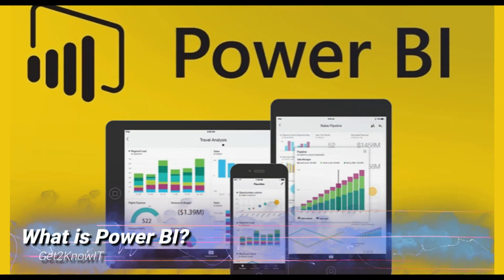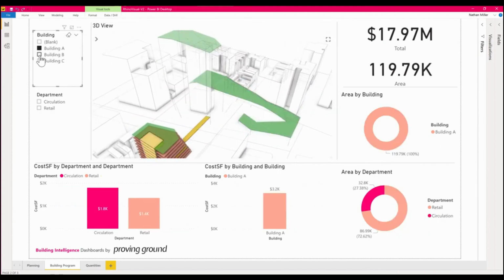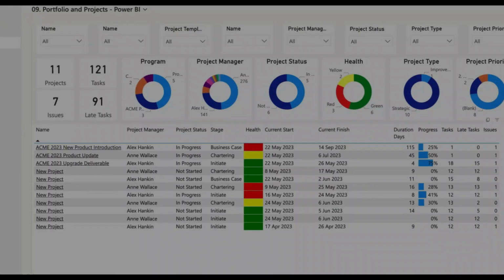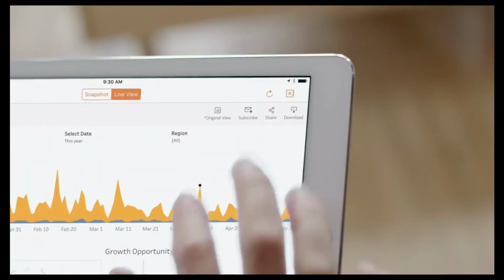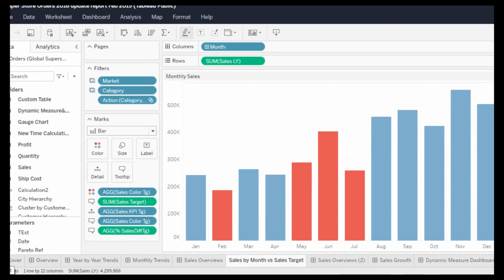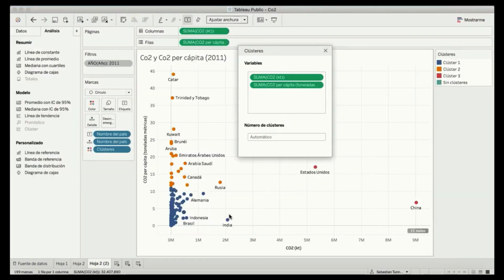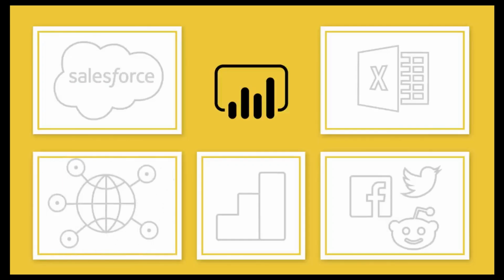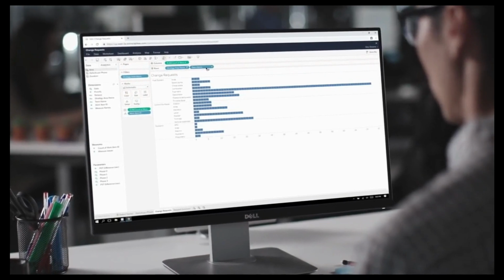Power BI vs Tableau - Best BI Tool in 2024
Power BI is a business analytics service by Microsoft. It provides interactive visualizations and business intelligence capabilities with an interface simple enough for end-users to create reports and dashboards. It allows users to connect to multiple data sources, clean and transform data, create custom calculations, and visualize data through charts, graphs, and tables.

Welcome to Get2KnowIT, your ultimate destination for all things related to IT, technology, and beyond! Explore our channel for insightful videos, tutorials, and discussions on the latest trends, innovations, and breakthroughs in the world of information technology. Whether you're a tech enthusiast, a professional in the field, or simply curious about the digital world, our diverse content has something for everyone.